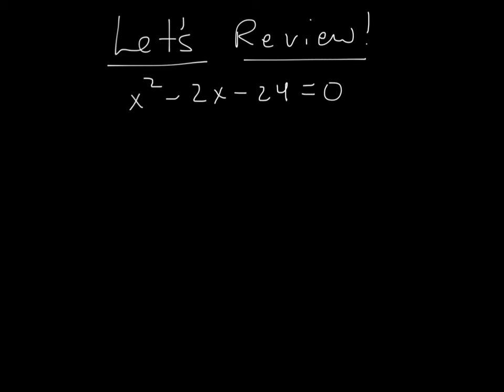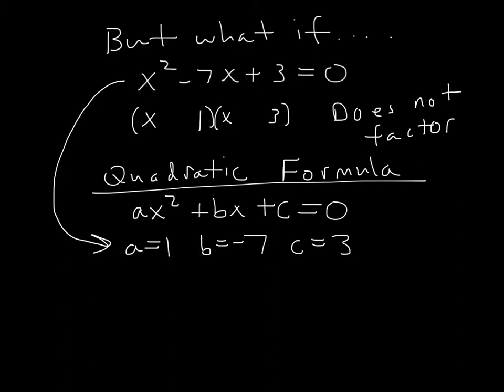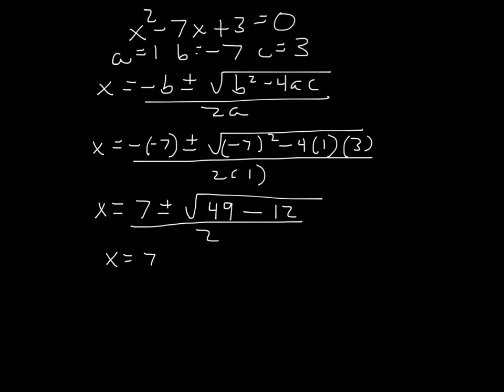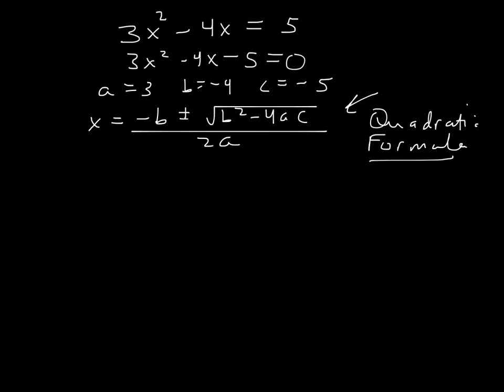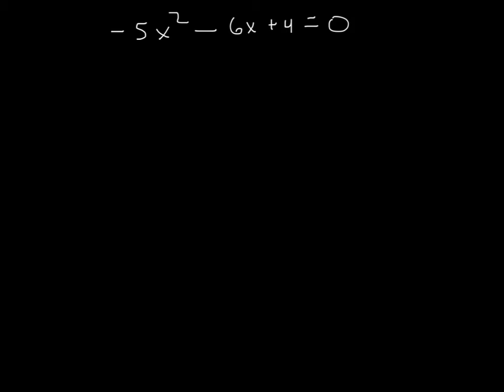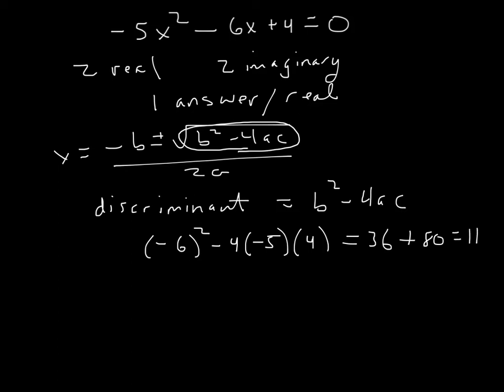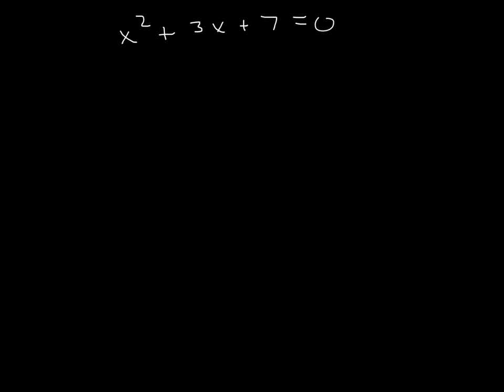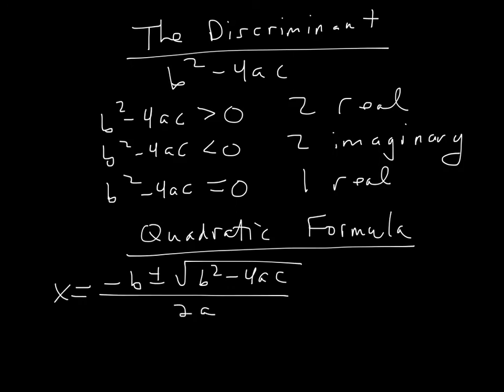Solve Using the Quadratic Formula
This is a short video showing how to use the quadratic formula and the discriminant.